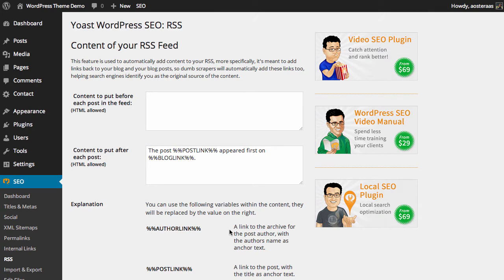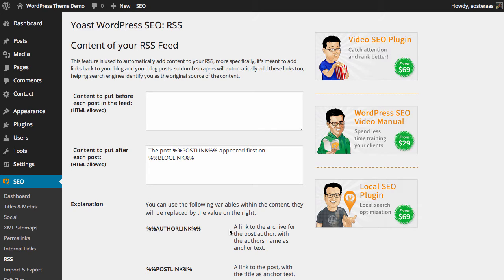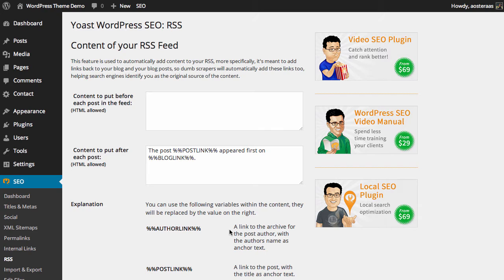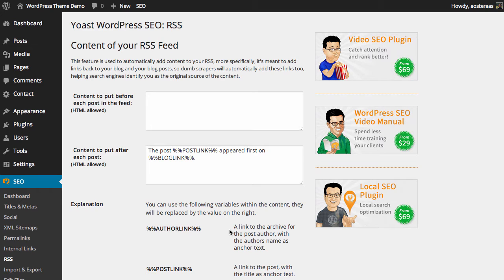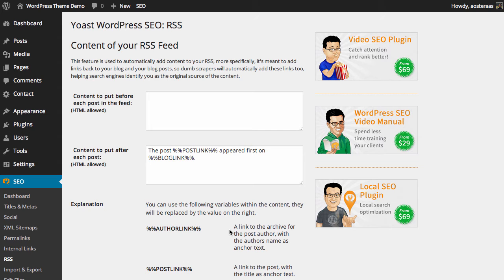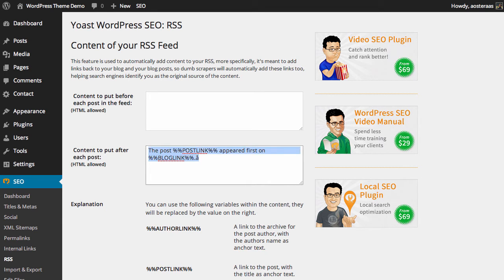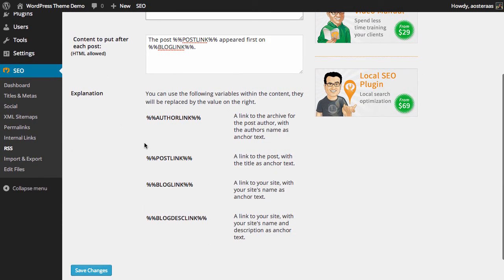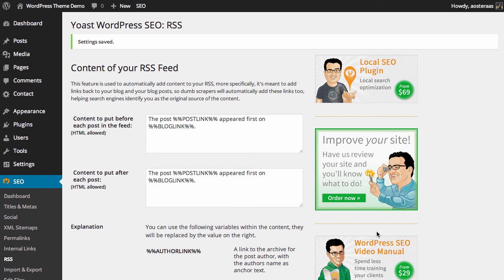Yoast WordPress SEO Setup Guide RSS Feed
In this video we'll be showing you how to configure your RSS settings in Yoast's WordPress SEO Plugin